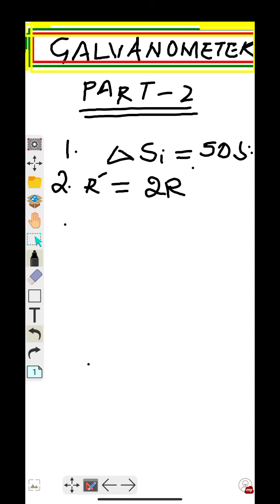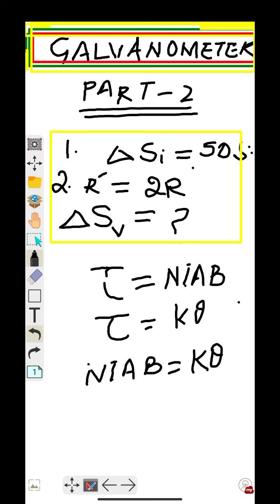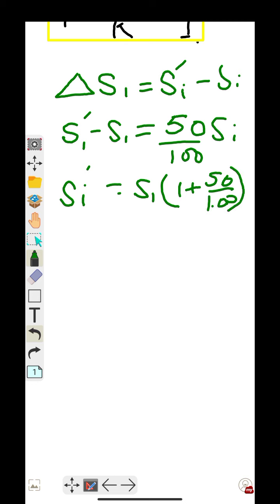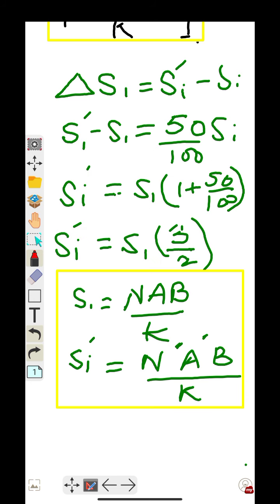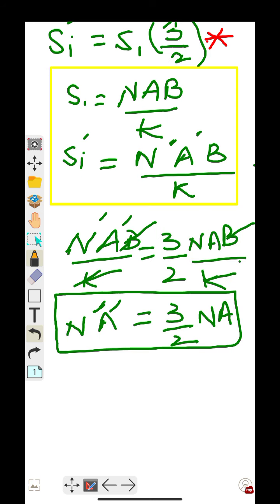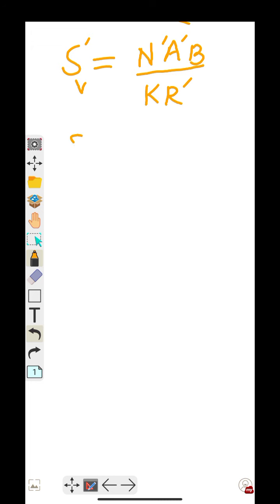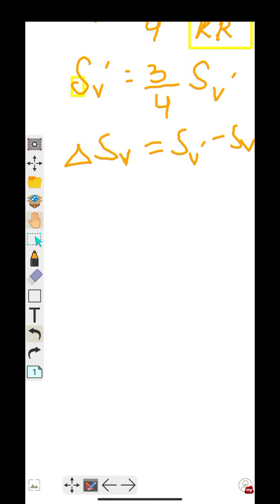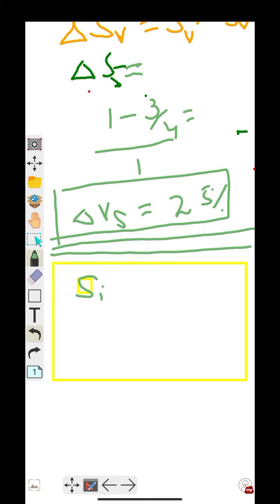Galvanometer Numerical II